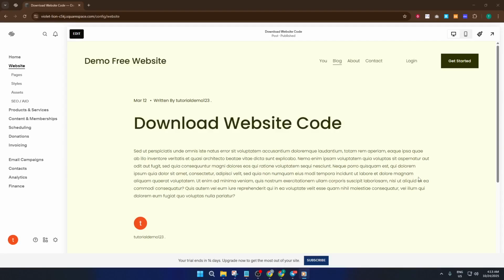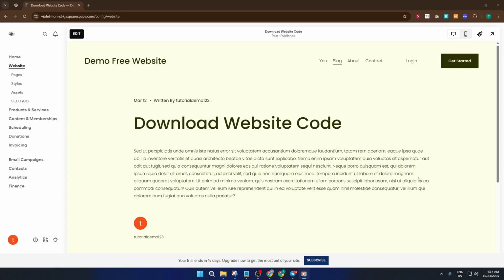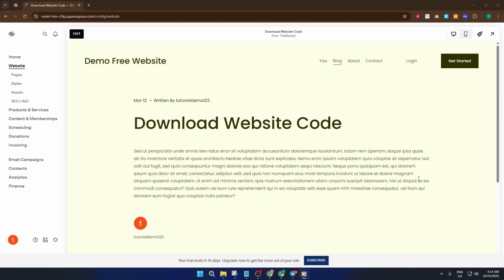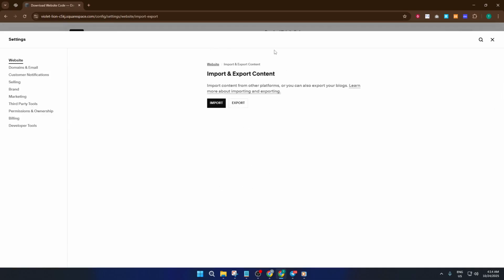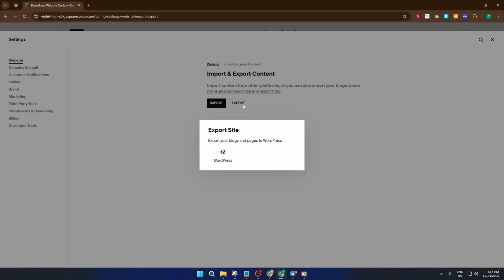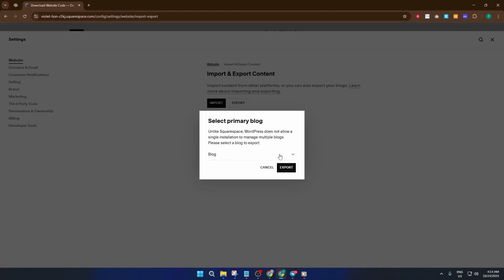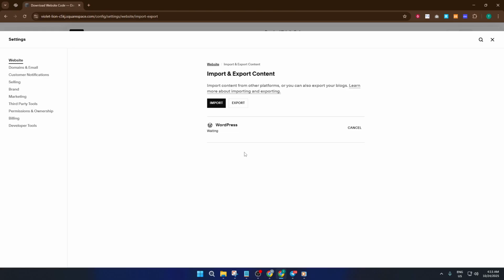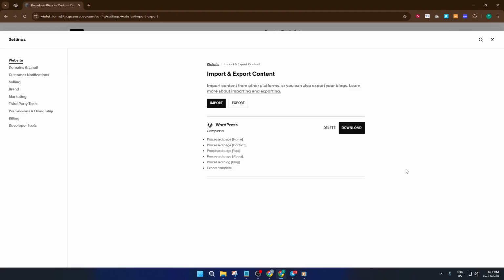How To Download Squarespace Website Code [Straightforward Tutorial] [2026 Tutorial]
Learn step by step how to download your Squarespace website code in this comprehensive tutorial! Whether you want to back up your site, migrate to another platform, or create a local development copy, this guide covers everything you need to know.

Supported platforms: Works with Squarespace 7.0 and 7.1 via web browser (Windows, Mac, Linux). Note: Squarespace does not offer full website code export but certain content and assets can be downloaded as shown here.